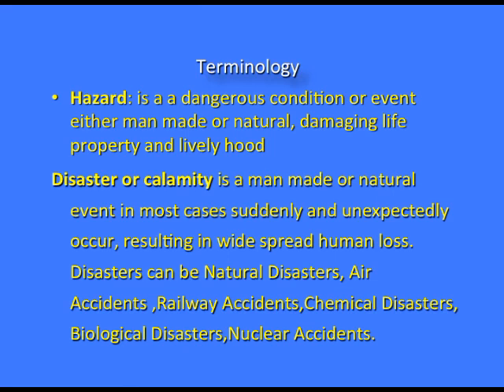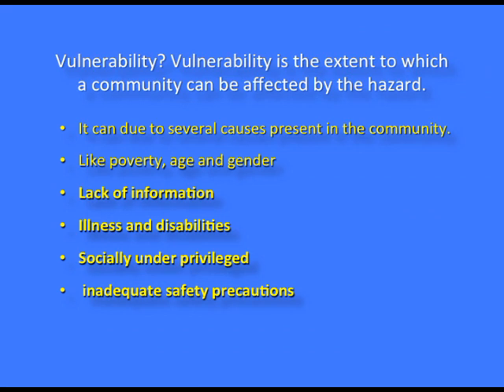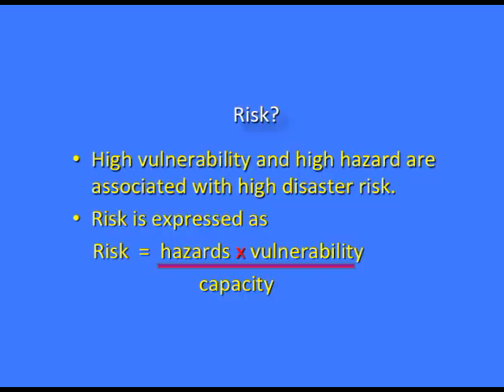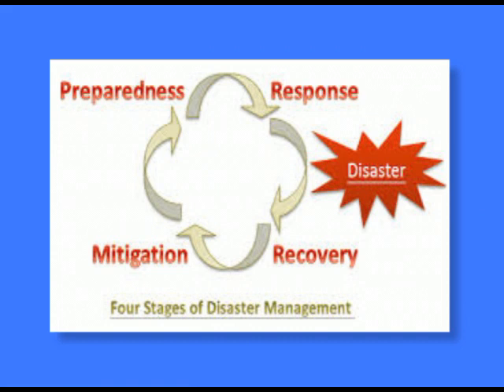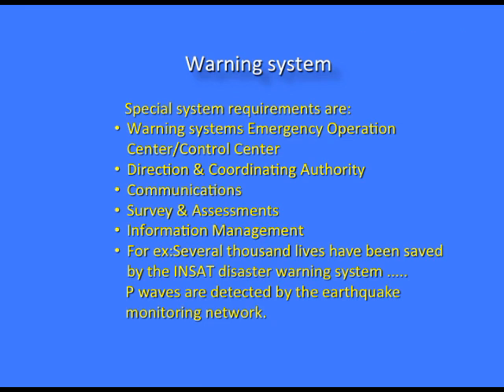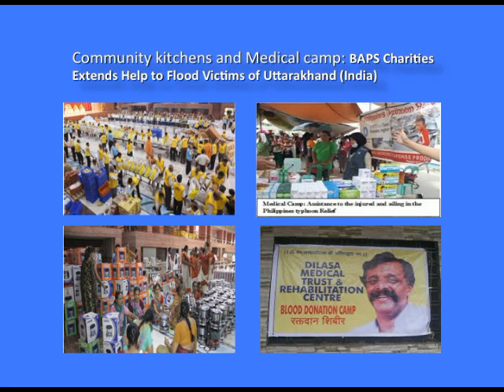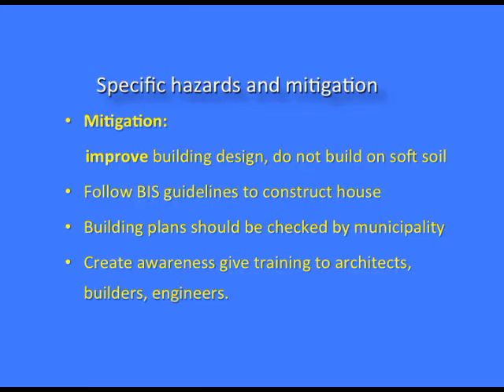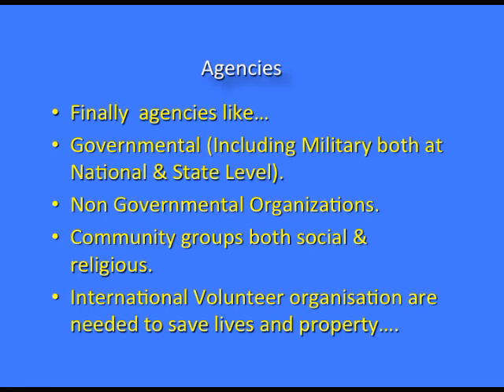BRAOU BA/BCom/BSc 1st Year Science & Technology : Disaster Management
Year-1st Year
Semester-
Subject- Science&Technology
Course Title-A FOUNDATION COURSE
Expert- "Dr.M.Rajyasree"
Course Code-FST(E)
Block No-4
Block Name-ENVIRONMENT AND ECOLOGY
Unit No-18
Unit Name-POLLUTION AND HEALTH HAZARDS